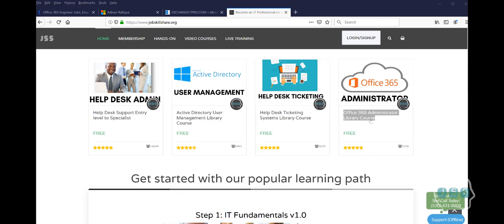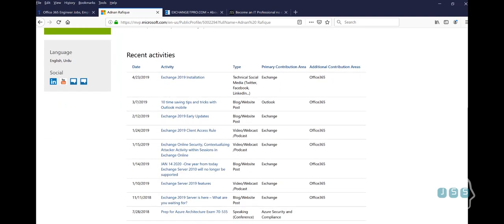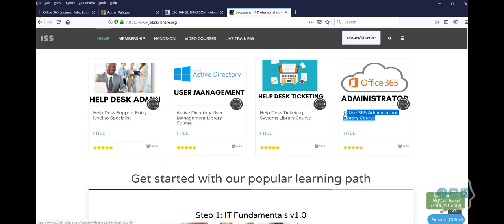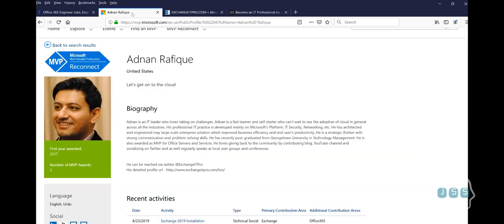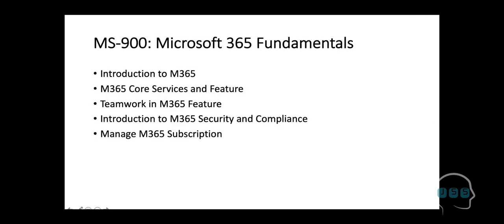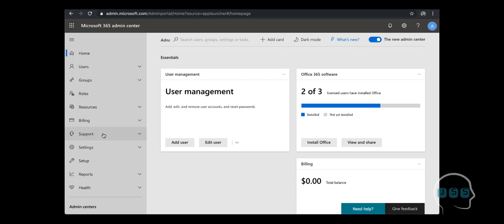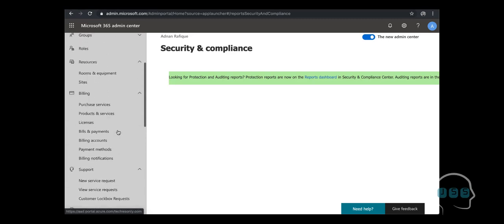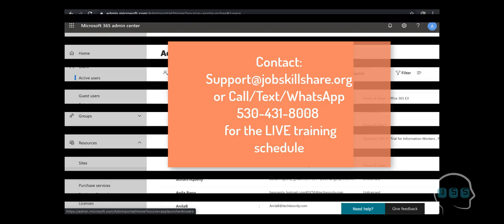Office 365 LIVE Training by MVP - Registration Open